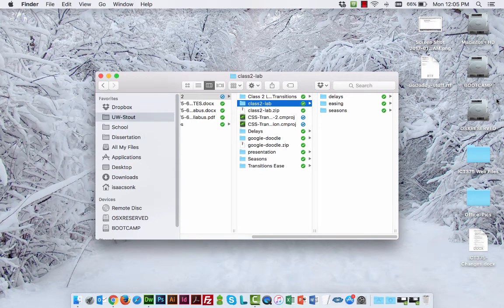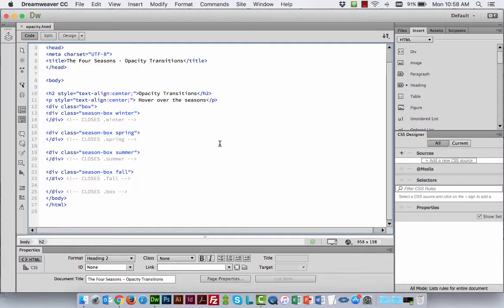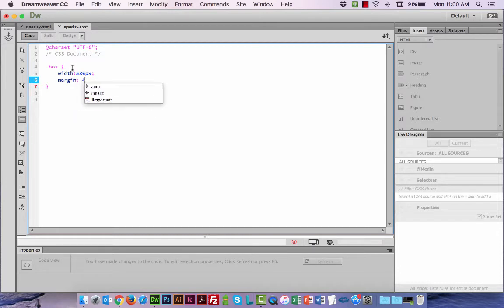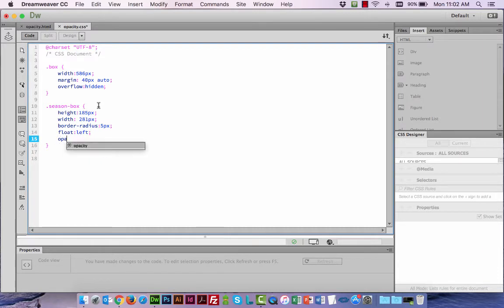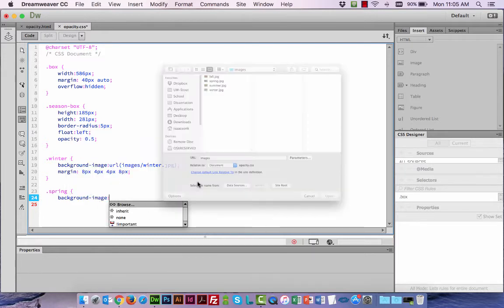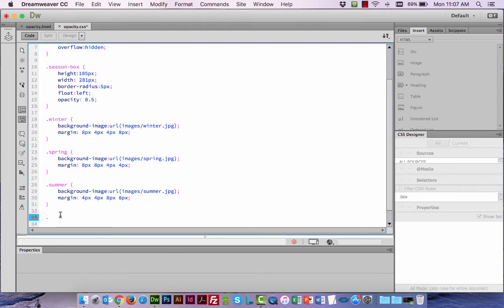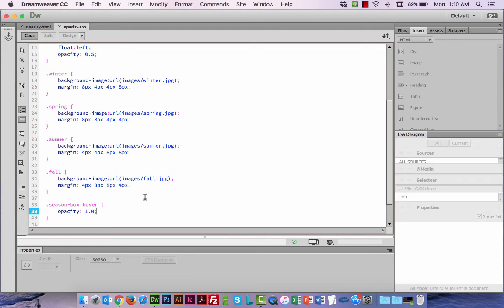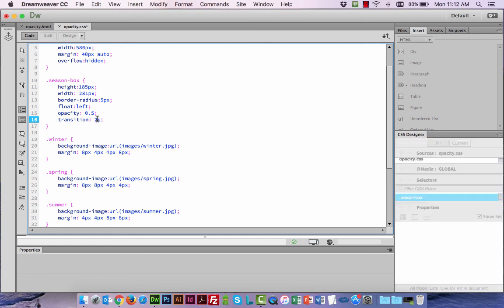DMT475/675 Exercise 1 CSS Opacity Transition